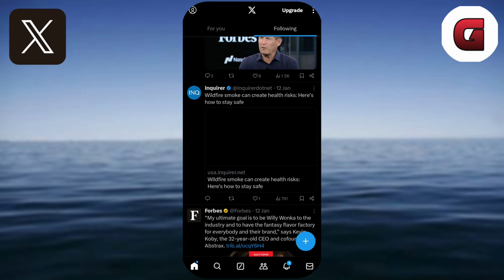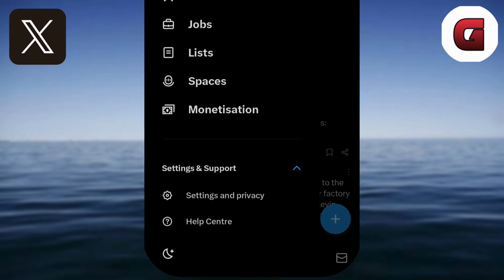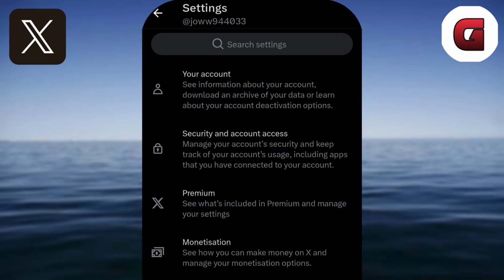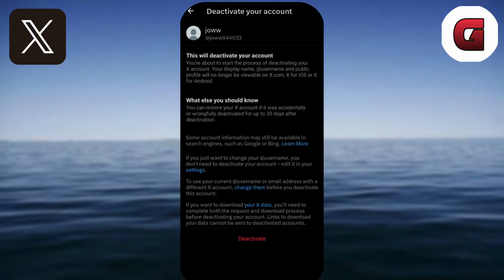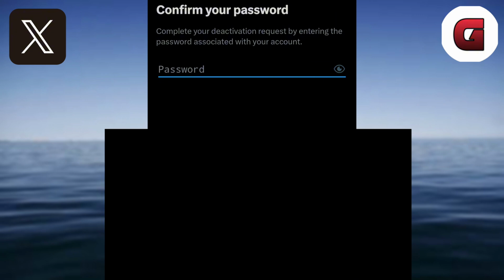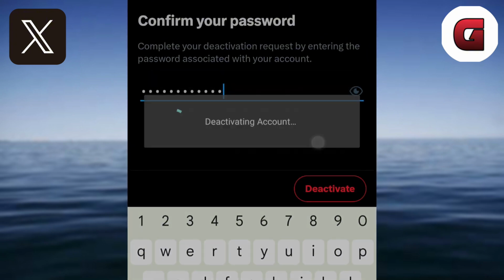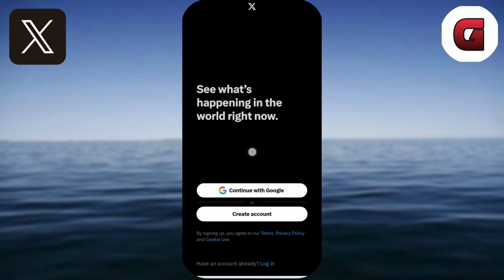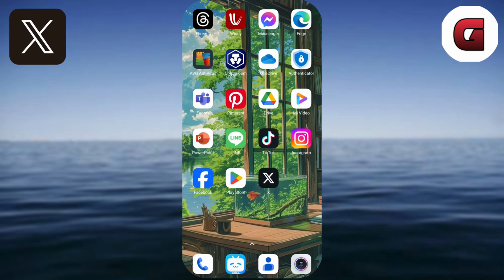How to Deactivate Your X (Twitter) Account- Easy Step-by-Step Guide (2026)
Learn how to deactivate your X or twitter in this quick tutorial video.